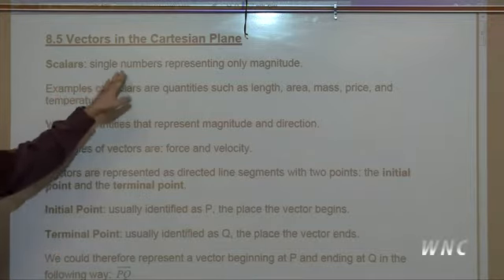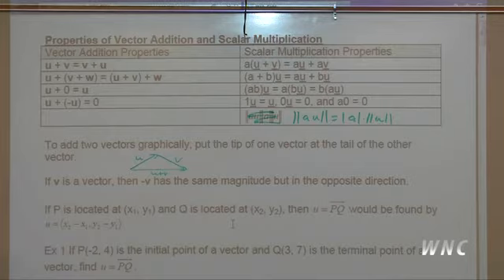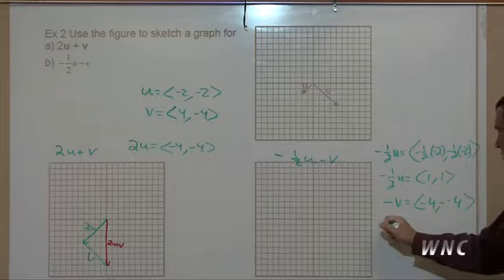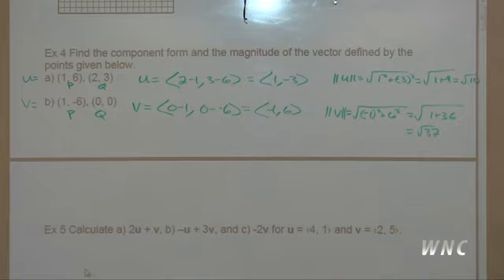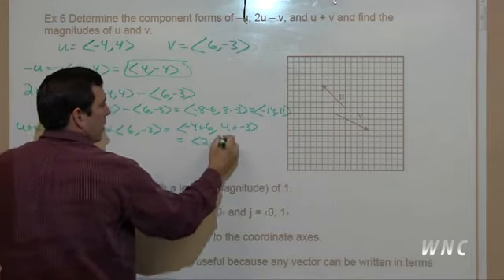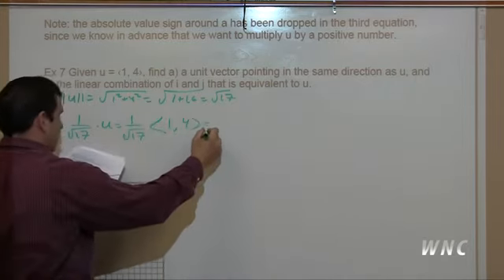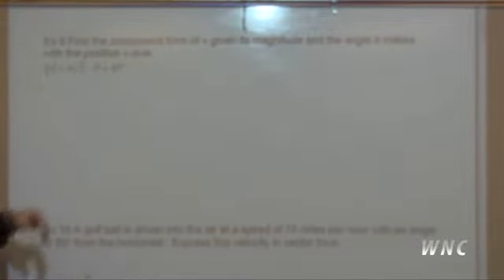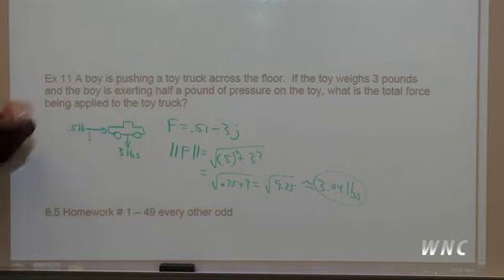Math 127 8-5